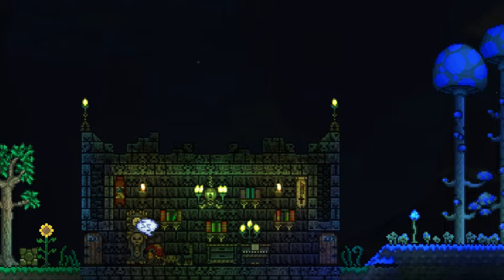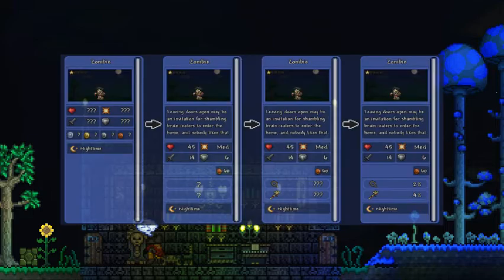Terraria 1.4 – Top 5 Quality of Life Improvements in Journey’s End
Please keep in mind many of these are subjective and completely based on my own opinions! Feel free to let me know what you're excited for in 1.4 in the comments!

Timestamps:

#5. 0:00
#4. 1:15
#3. 2:30
#2. 4:00
Honorable Mentions 5:05
#1. 6:10